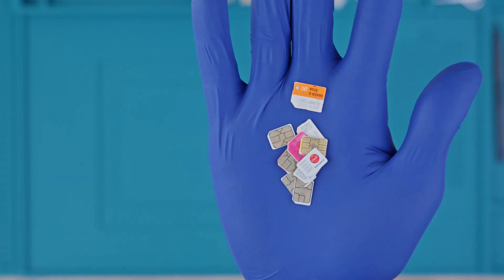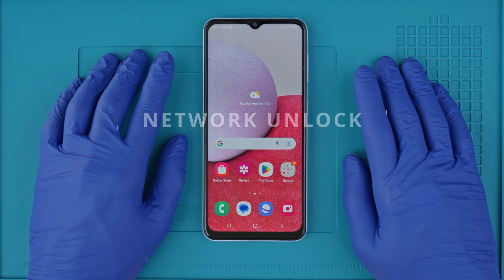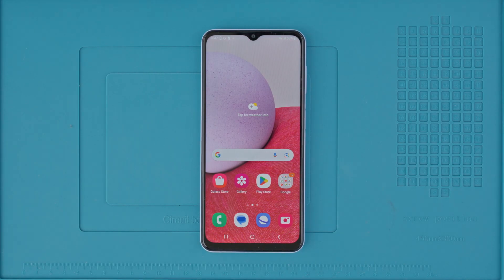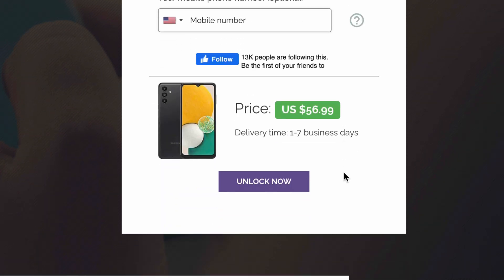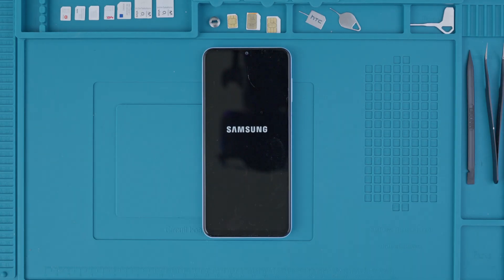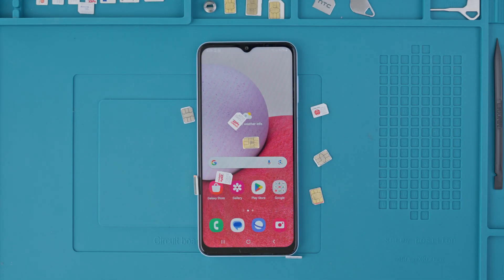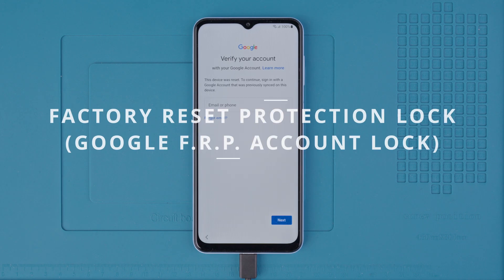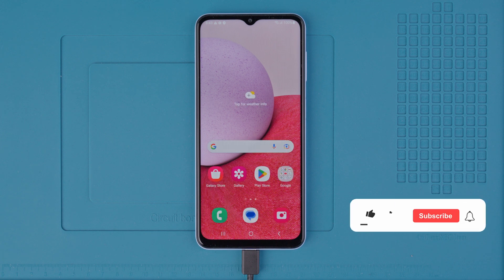How to Unlock Samsung Galaxy A13, A14, A22, A23 & More | Network Unlock, Passcode & Google FRP Guide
In this comprehensive tutorial, we walk you through the easy steps on how to unlock Samsung Galaxy A series smartphones including A13, A14, A22, A23, A33, A44, A53, and A54. Whether you're dealing with network locks, forgotten passcodes, or if you purchased a samsung galaxy second hand and it came with a Google FRP lock, this guide will help you how to unlock your Samsung to use it without limitations.

Timestampts
🔓 00:00 - Introduction
🔓 00:55 - Network Unlock: Sim unlock your Samsung Galaxy to switch carriers freely
🔓 04:24 - Passcode Unlock: Retrieve your Samsung Galaxy A13 forgotten passcode
🔓 06:05 - FRP Unlock: Samsung Galaxy A13 Google account removal

Key topics covered:
- Samsung Galaxy A series network unlock
- Samsung Galaxy A13 forgotten passcode
- Samsung Galaxy A13 Google account locks
- How to unlock Samsung Galaxy A13 password with hard reset
- Samsung Galaxy A22 unlock guide

Whether you've purchased a locked phone or simply forgot your passcode, this tutorial will help you unlock the full potential of your Samsung Galaxy device, facilitating a hassle-free user experience.